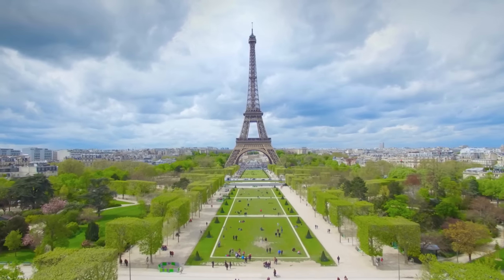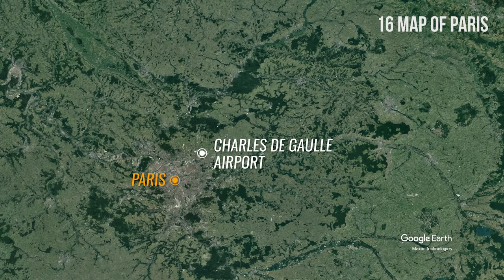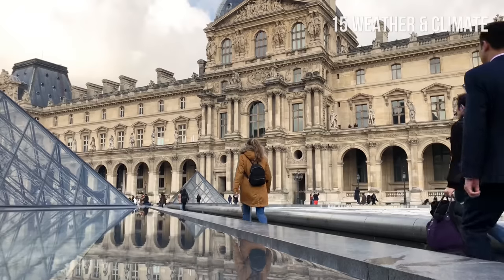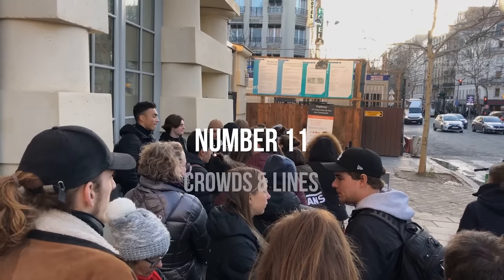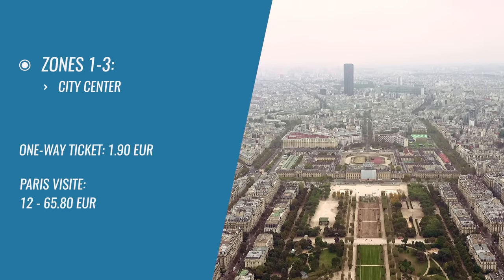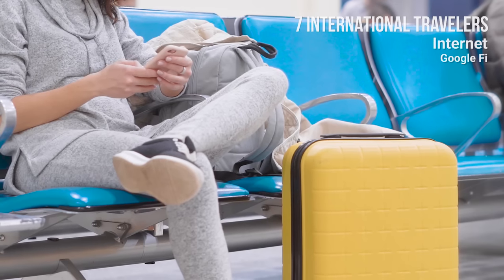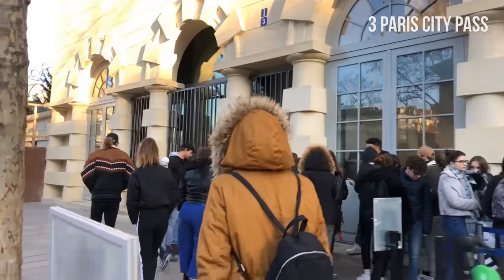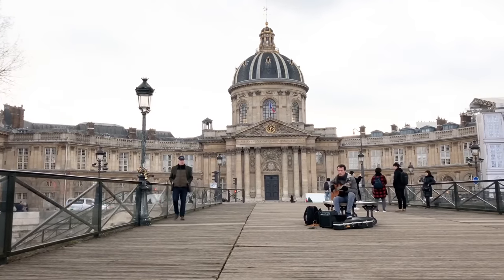Things to know BEFORE you go to PARIS | Paris Travel Guide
By purchasing our travel guide you're also helping us sustain this channel - ❤️ BIG Thank You!

Here are the 16 essential tips to know before you visit Paris (Paris travel guide & travel tips).

CHAPTERS:
0:00 Intro
0:55 16. Map of Paris
3:37 15. Weather & Climate
4:54 14. Best Time to Visit
5:41 13. Length of Stay
6:01 12. Where to Stay & Cost of Accommodation
7:12 11. Crowds & Lines
7:30 10. Language & Useful Expressions
7:58 9. Transportation
9:55 8. General Information
10:31 7. For International Travelers
12:25 6. Safety
12:46 5. Best Apps
13:44 4. Free City tours
14:09 3. Paris City Pass
14:24 2. Food Prices & Tipping
15:53 1. Best Views of the City

Plug images credit: ostapenko / 123RF Stock Photo